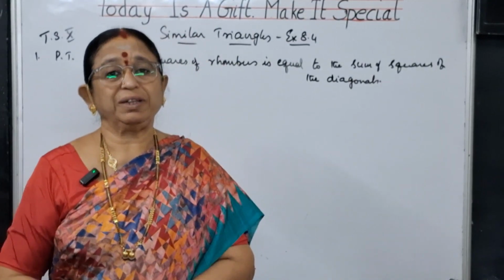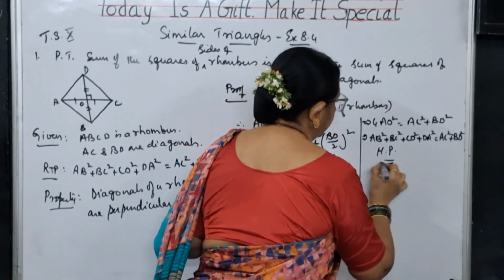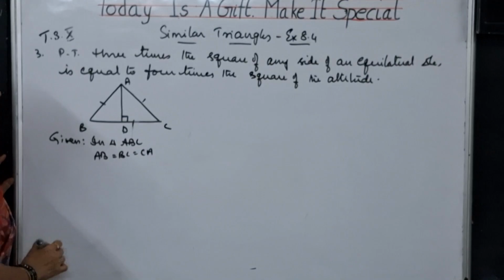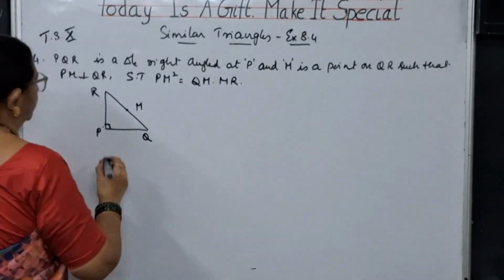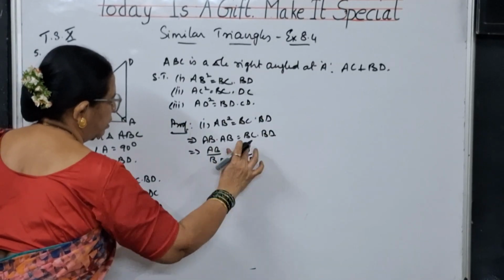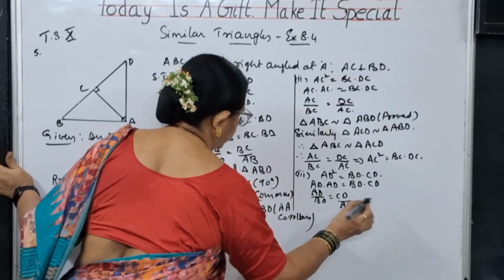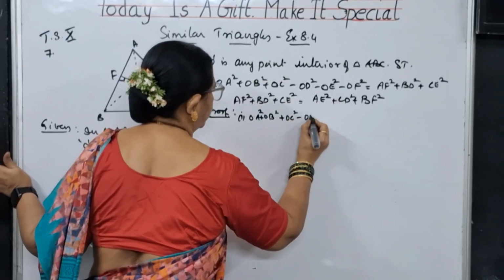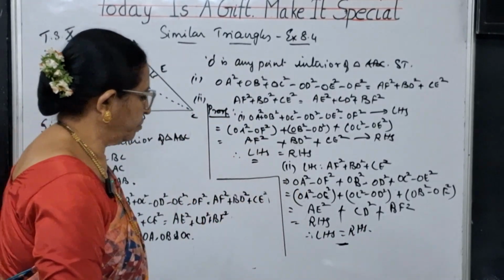CLASS X, SIMILAR TRIANGLES, EXERCISE-8.4-1-7 SUMS